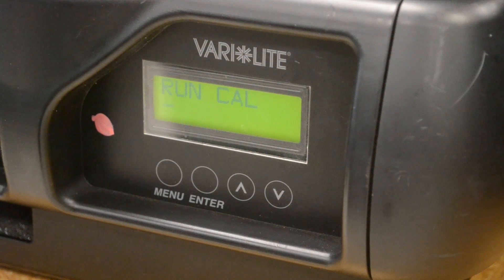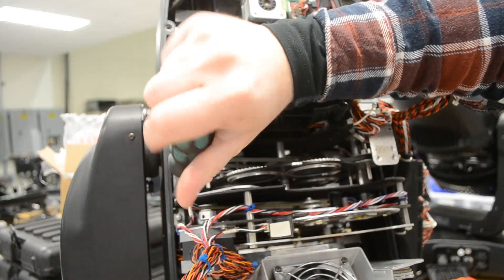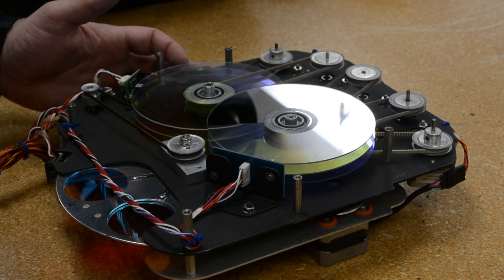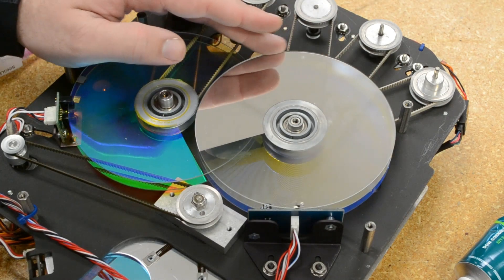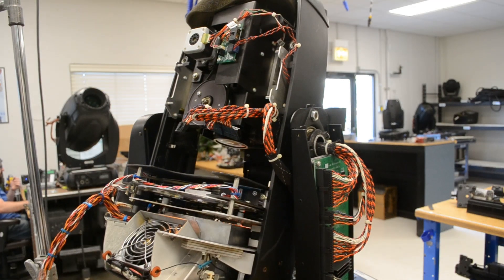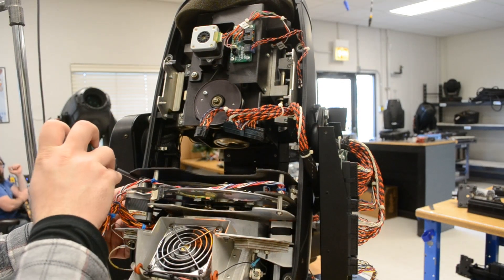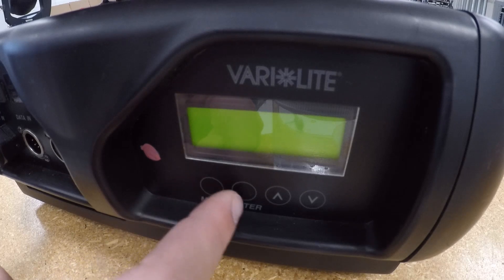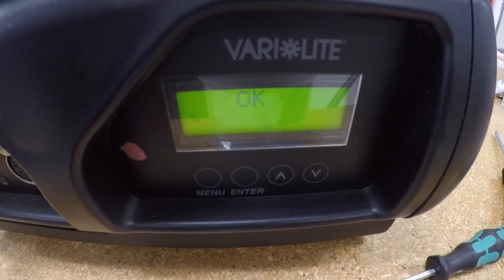VL3000 Spot Dimmer No Sensor Error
Replacing the calibration magnet on a VL3000 series dimmer wheel, as well as addressing a strange problem with the fixture display.

I'm still trying to find decent music to underscore these videos - suggestions for creative commons music appreciated.